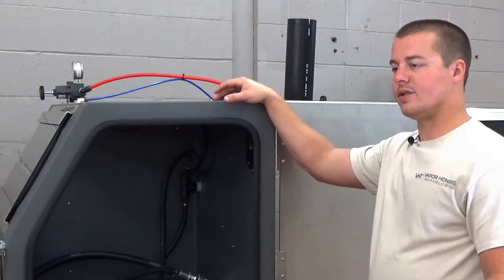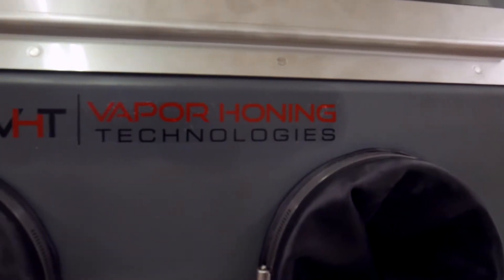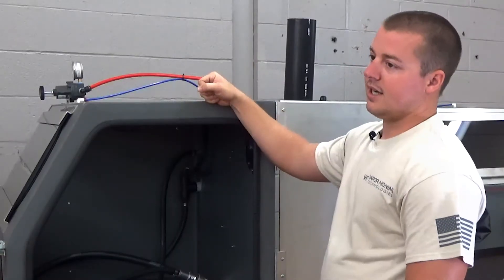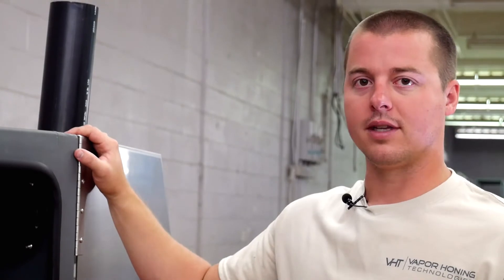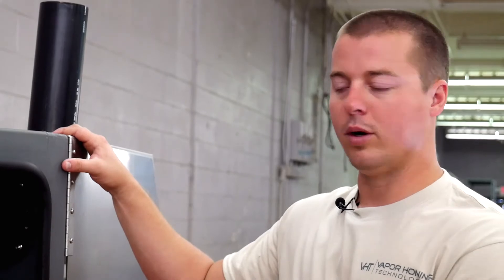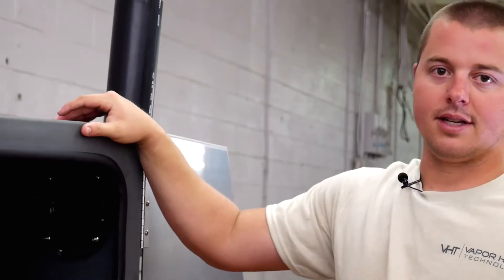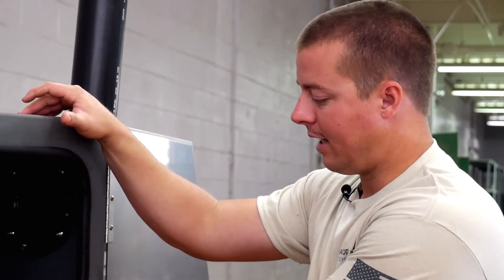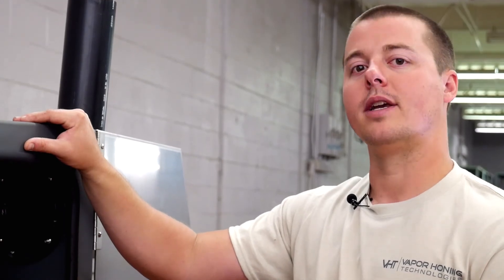HDPE Plastic Ruggedness! How tough are our Weekend Warriors, VH800B, and VH800-FL,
HDPE Plastic Ruggedness! How tough are our Weekend Warriors, VH800B, and VH800-FL, what they are made of, and how good it is?